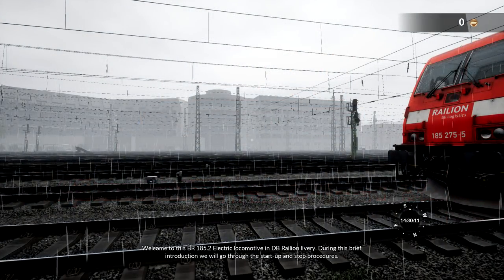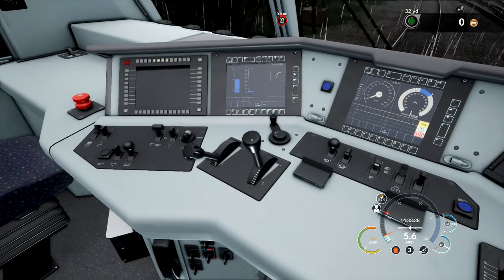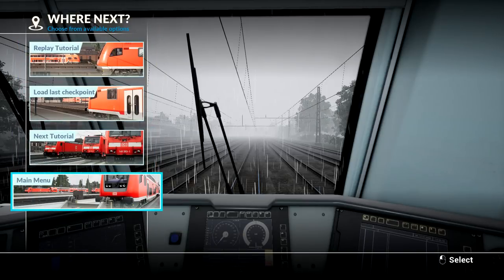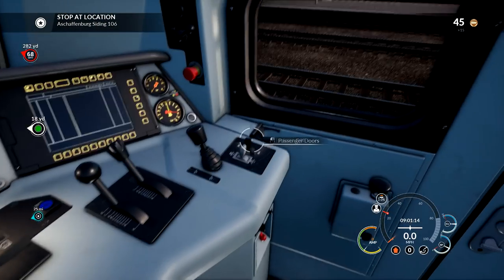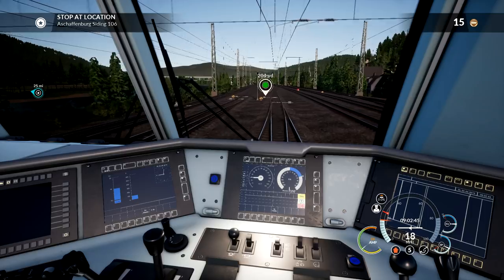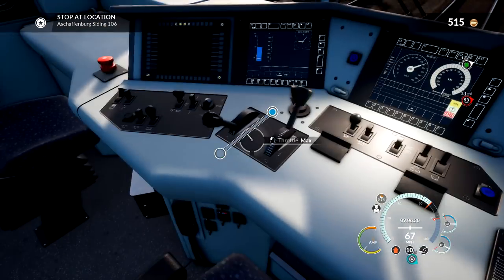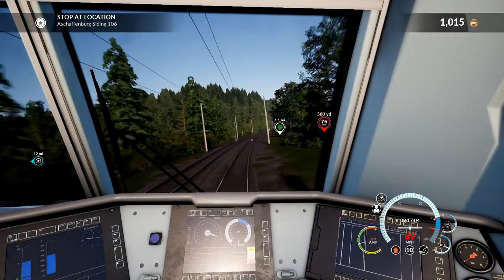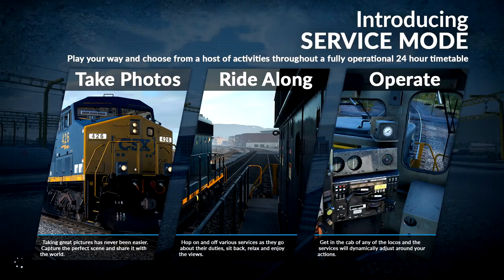Derailing An Electric Train! - DB 185 - Train Sim World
Time to jump back into some Train Sim World and experience what its like to derail a train!? Well at least thats kinda what I want to find out. I want to see if its possible to actually derail. As always, I hope you guys enjoy the video!

Train Sim World is a First-Person Train Simulator that brings to life the experience of operating powerful and realistic trains on some of the World’s most amazing railways. Using real world data to accurately replicate the performance, sounds and feel of real trains, drive real world inspired missions, run 24-hour timetables, relax as a passenger or watch trains go by, the possibilities are endless. Whether you're a beginner or a seasoned expert, Train Sim World caters for all abilities.

Train Sim World®: Great Western Express brings to life the experience of driving high speed and commuter passenger trains on one of Britain’s busiest railways. Take control of the iconic Great Western Railways HST and command it to 125mph along the Great Western Main Line out of London's Paddington Main Line Station.

You’ve been invited to work for Great Western Railway as a driver on one of Britain’s busiest railways. With a timetable to keep and thousands of passengers to transport on-time, your skill, focus and endurance will be tested to the limit. Departing the busy London Paddington terminus, you'll have to negotiate the intense traffic and adverse signals, keeping to rule and your nerve.

Train Sim World®: Northeast Corridor New York brings to life the experience of driving passenger and freight trains on the Northeast Corridor in New York. Transport passengers in the state-of-the-art Amtrak ACS-64 and serve the city in the CSX GP38-2 freight locomotive in and around New York.

Go to work as an engineer on one of America’s most famous railroads. Navigating the busy Northeast Corridor will require you to master the rail network and the functions and systems of your trains as well as navigating the numerous stations and sprawling yards. With impatient passengers to transport on-time and freight to deliver, your skill, focus and endurance will be tested to the limit!

Train Sim World®: Rapid Transit brings to life the experience of driving rapid transit commuter passenger trains on one of Germany’s most popular S-Bahn railways. Take control of the sleek DB BR 1442 ‘Talent 2’ and transport passengers along the S-Bahn S2-Line through the historic and picturesque city of Leipzig.

You’ve been invited to work for Deutsche Bahn as a driver on one of Germany’s distinctive S-Bahn railways. Navigating the busy S-Bahn will require you to master the layout of the route and the functions and systems of your train as well as Deutsche Bahn’s unique signalling system. With thousands of passengers to transport on-time, your skill, focus and endurance will be tested to the limit!

You’ve been invited to work for CSX Transportation as a railroad engineer delivering important cargo on tight schedules. With six challenging scenarios and many places to explore including Rockwood Mine, Sand Patch Summit and Cumberland Yard, your skill, focus and endurance will be tested to the limit.

Train Sim World caters to players of all ability levels, featuring seven guided tutorials that cover everything from getting started with the software for newcomers to operating the locomotives for more advanced players. Climb into the cab and learn to operate the three very different locos step-by-step, quickly moving from novice to expert.

Live out your rail fan dreams exploring the highly detailed and immersive environment and finding the best vantage point from which to capture those once-in-a-lifetime shots.